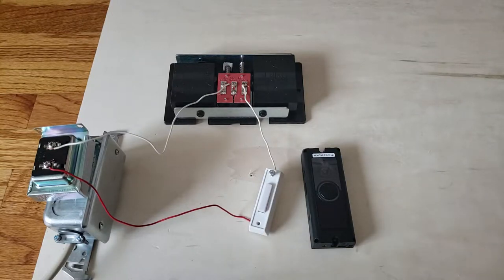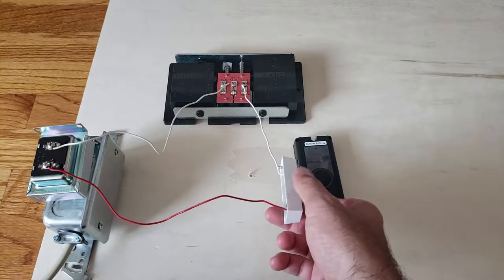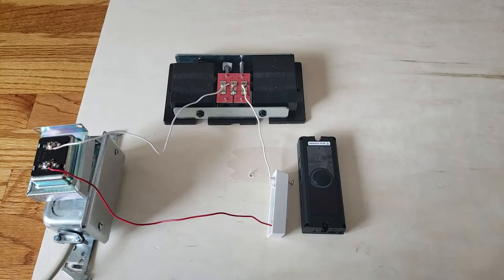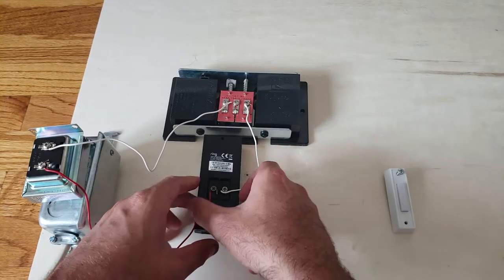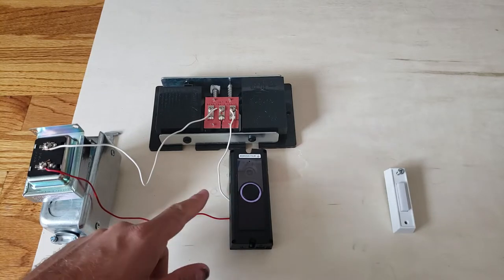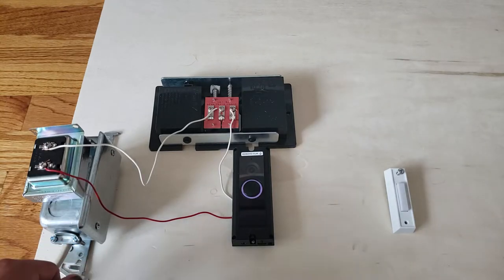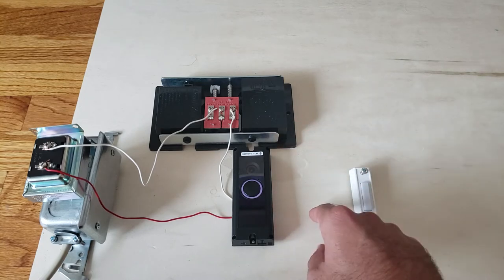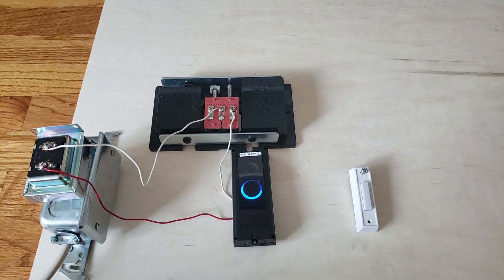Ring Doorbell Installation: How To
Ring Doorbell
Recommended Ring Transformer
Recommended Ring Chime

We teach you how to wire a Ring Doorbell and provide a Ring Wiring diagram so you can see how a Ring Doorbell is wired for your use. We did this video so you could see exactly how a Ring is wired and understand a smart doorbell wiring diagram. This is how the wires are connected inside your home.

When wiring a Ring Doorbell make sure you have the power off before getting started, we have several guides that can help you with specific Ring Doorbell troubleshooting Issues listed below.

These instructions will work for both the Ring Doorbell Pro and the Ring 2 Doorbell. The wiring diagram is the same for all Ring Doorbells and all smart doorbells. The doorbell wiring diagram we have shown you is the same as traditional doorbell wiring and will work for standard doorbells as well as smart doorbells.